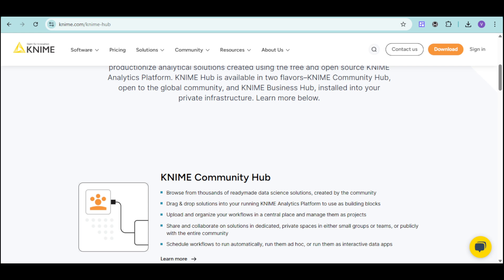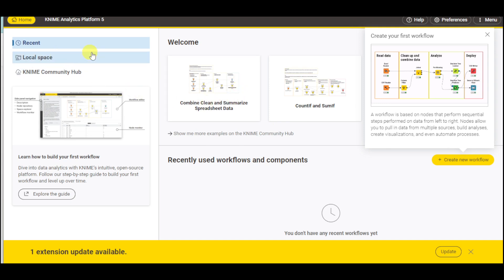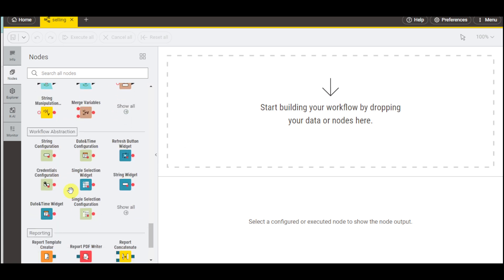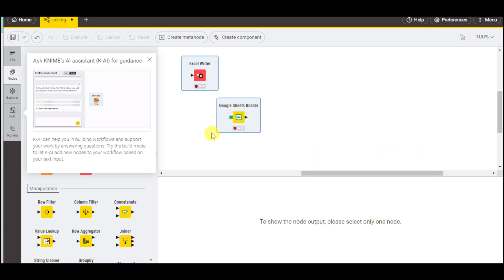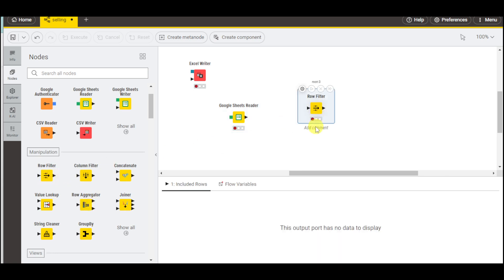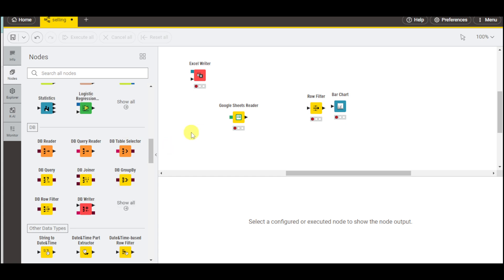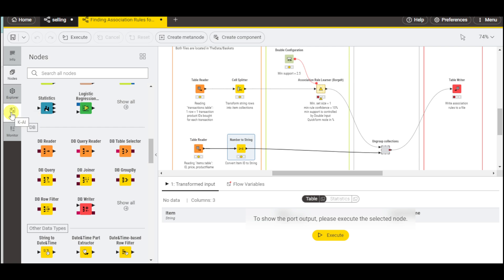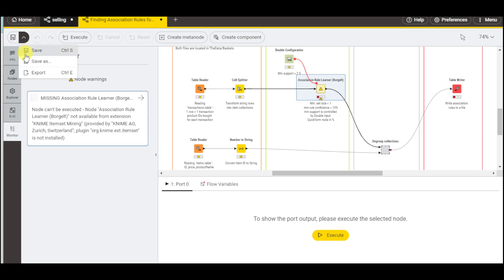Knime Complete Tutorial for Newbies | Data Analytics Platform Demo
In this beginner tutorial and training video, we show you how to install and use Knime Complete CRM software.  We show you how to create an account and get started, how to use all of the core features in this demo, and give quick review of the software.